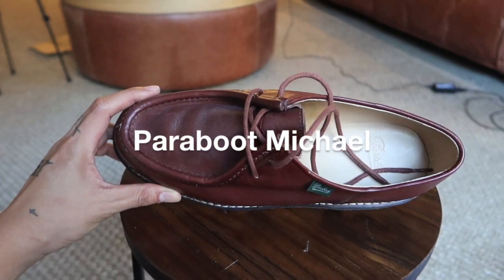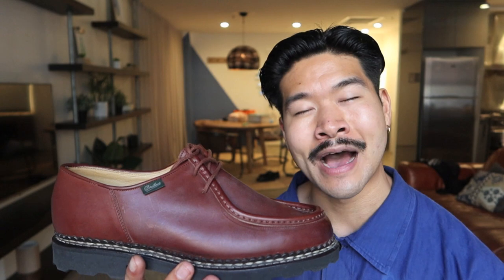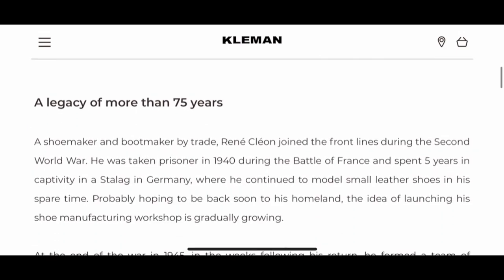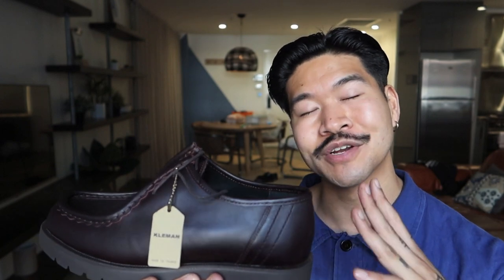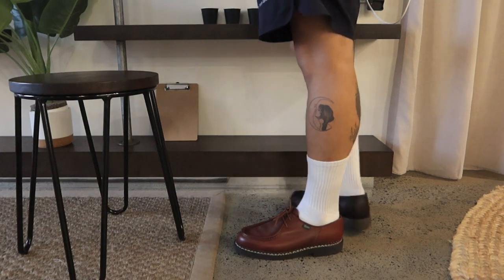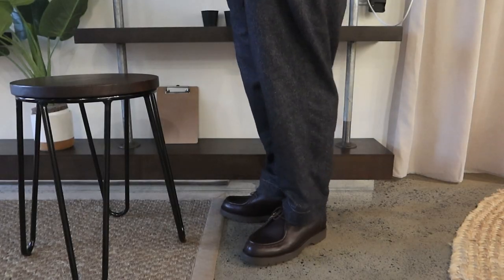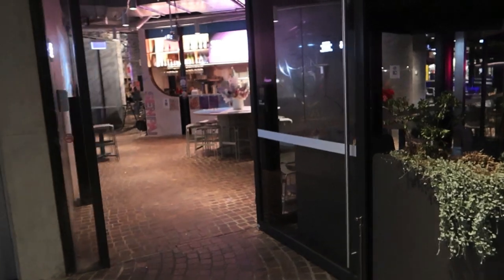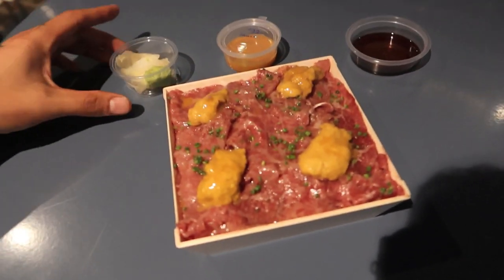Paraboot Michael vs Kleman Padror | Overview & comparison | Simulation Senpai Sydney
Sydney, Australia - Hi there!

A battle of the moc-toes! Recently picked up a pair of Paraboot Michaels and their "cheaper" alternative, the Kleman Padrors, here in Sydney, and thought I would do a high level overview and comparison! Shoutout to Incu and Maplestore where I copped the shoes!

I also ended up checking a new Japanese sashimi place called Simulation Senpai in Darling Square, sampling some mean Wagyu and sea urchin!

P.S. welcome back to the OG James Leung aka James.clo! Check his channel out!

Timestamps:

0:00 Intro
0:47 Paraboot Michael overview
1:17 Sizing and pricing
1:48 Kleman Padror overview
2:09 Sizing and pricing
2:28 Comparison Michael & Padror
3:27 the verdict
3:56 Simulation Senpai

God bless

Miguel